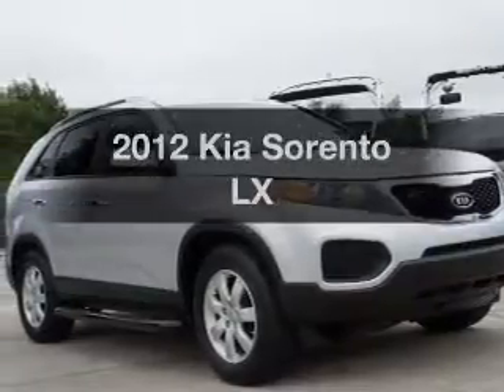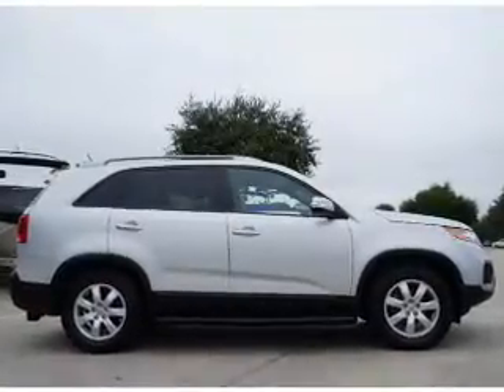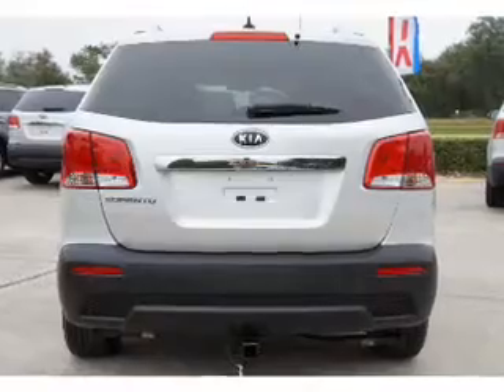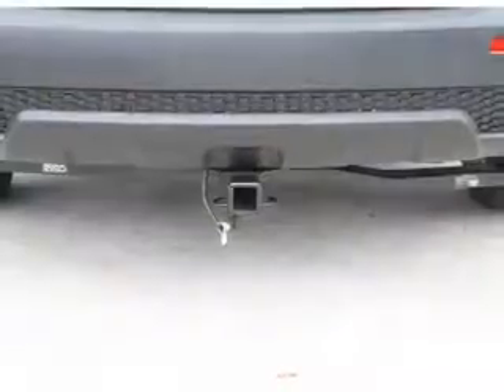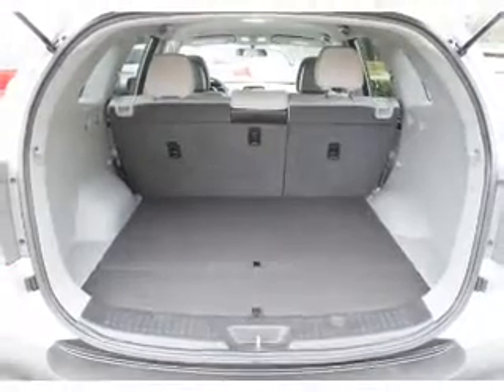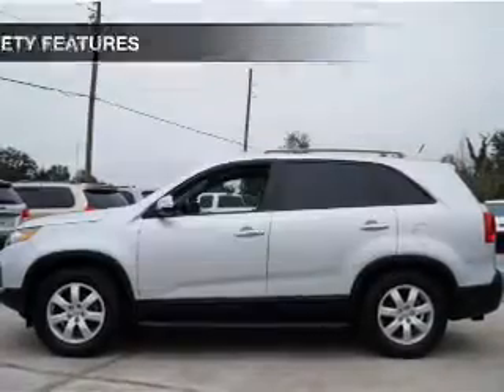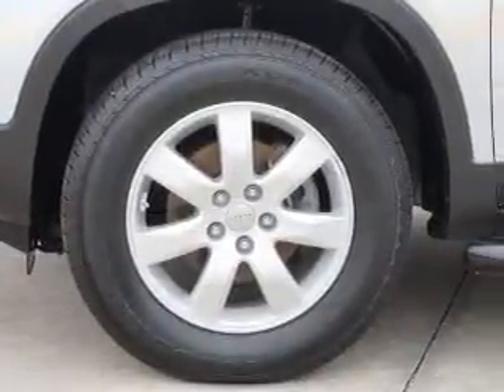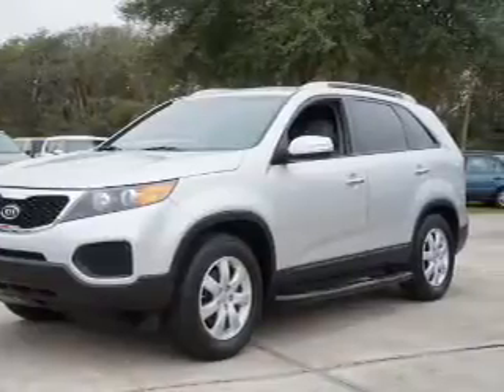2012 Kia Sorento - Lake Wales FL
Year: 2012
Make: Kia
Model: Sorento
Trim: LX
Engine: 3.5 liter 6 cylinder 24 valve
Transmission: 6-Speed Automatic
Color: Silver
Mileage: 25029
Address:
21280 US Highway 27